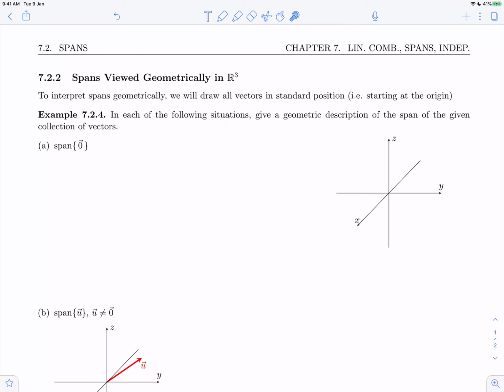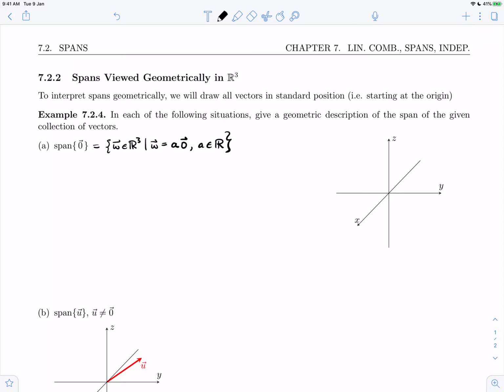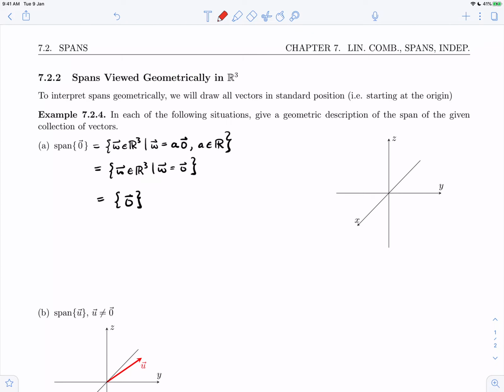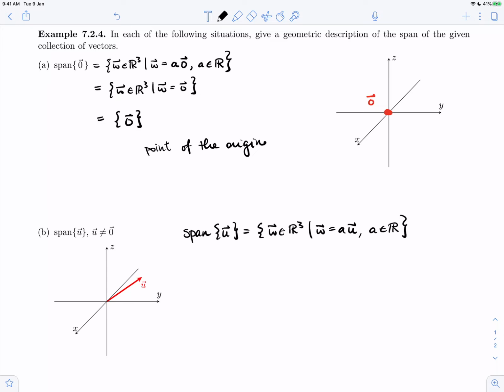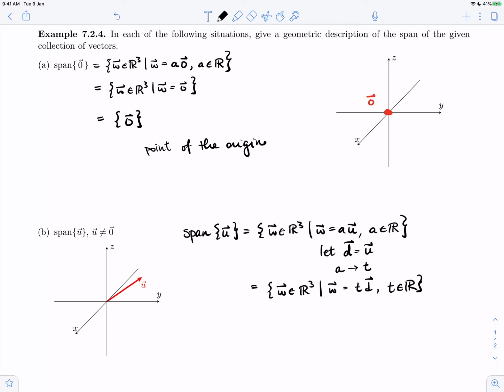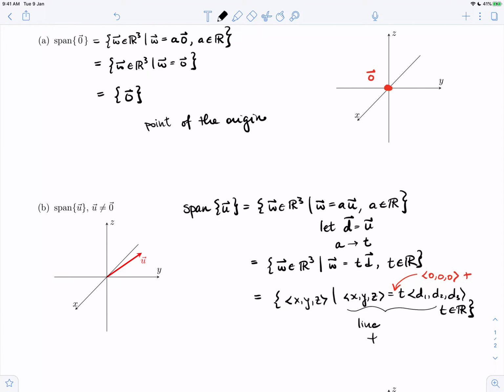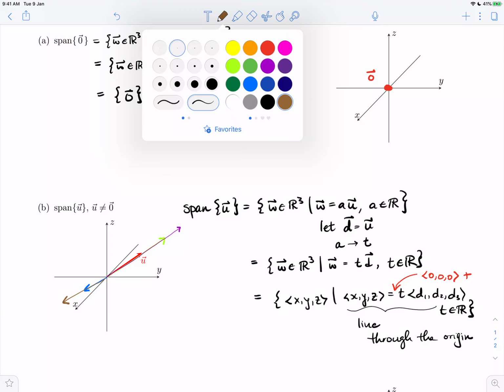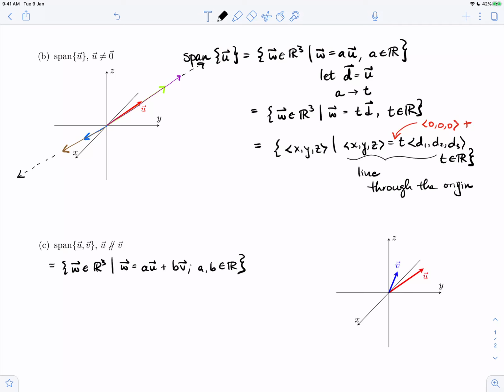Linear Algebra 7.2 - Spans (2 of 6)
It covers the following items :
7.2.2 Spans Viewed Geometrically in R3
Example 7.2.4